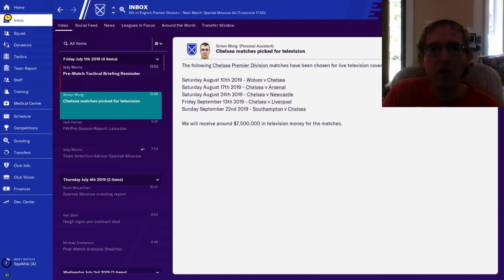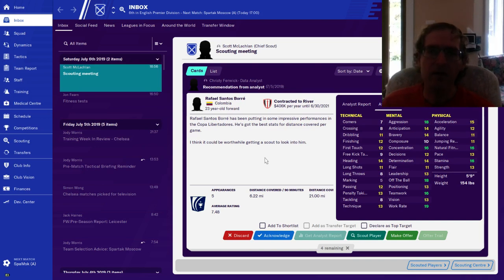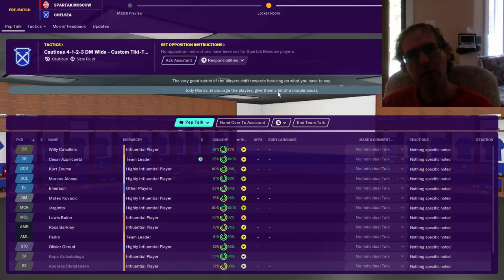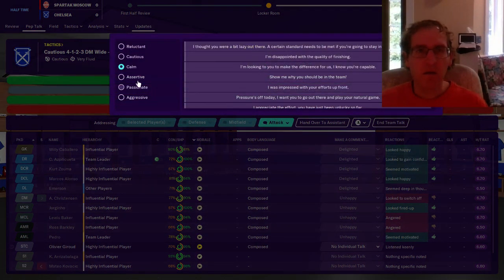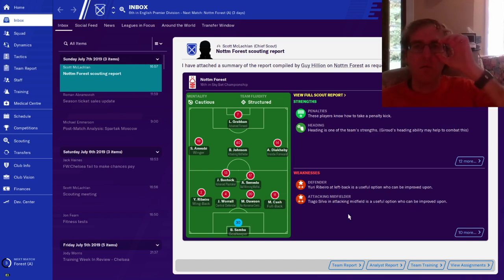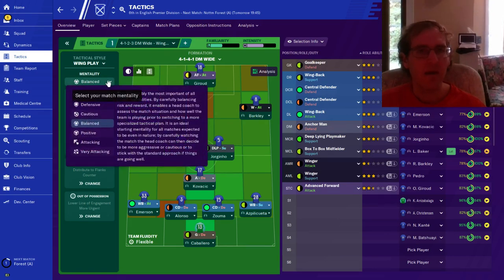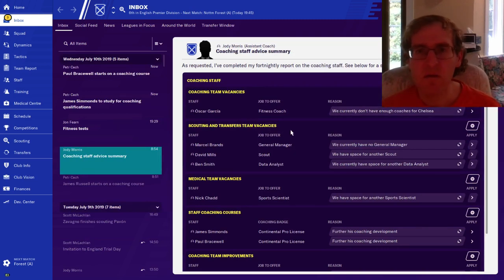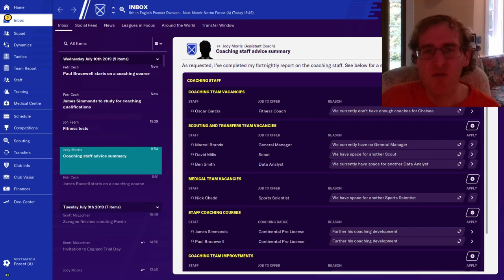Mangler's Championship Quest with Chelsea in Football Manager 20 - Ep 8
Fun with taking the reigns of Chelsea soccer (football) team via Premier League, narrated step-by-step